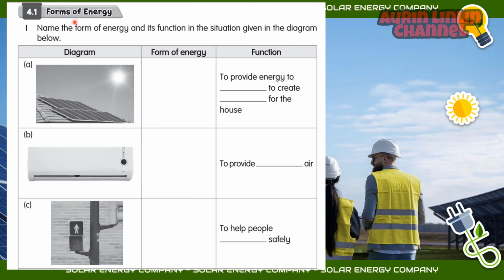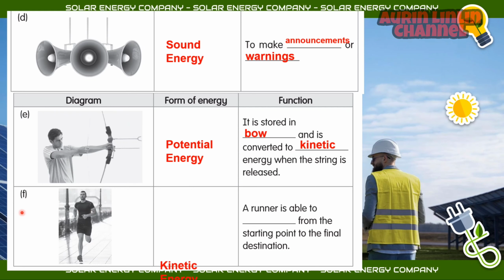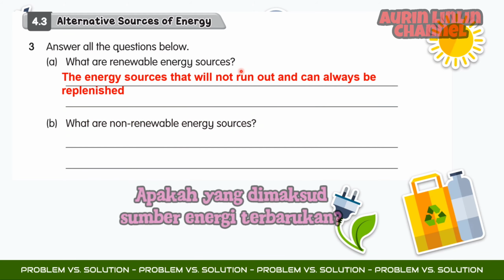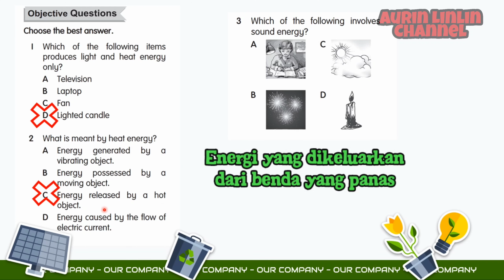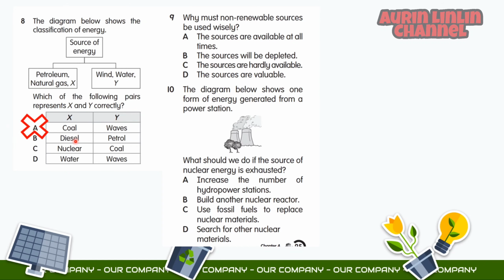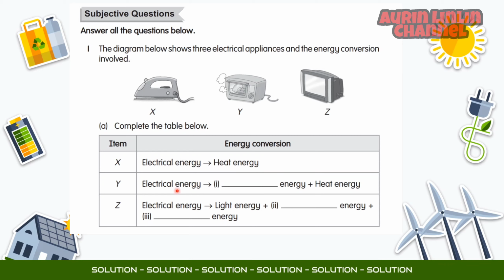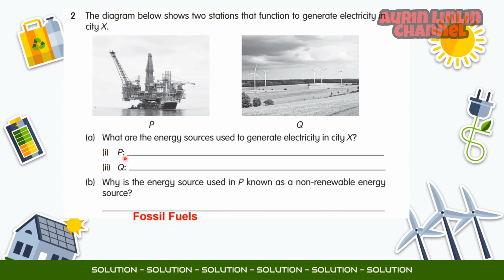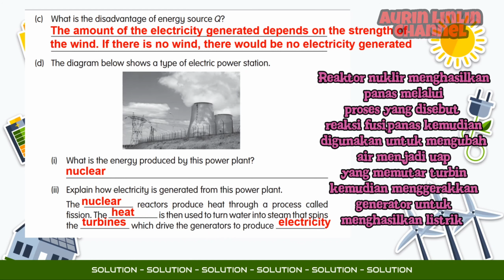Exercise Science Chapter 4 - Forms and Uses of Energy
Bismillah. let's do exercise Science Chapter 4 Forms and Uses of Energy, I hope this video is helpful for studying.have a nice watching 🥰🙏